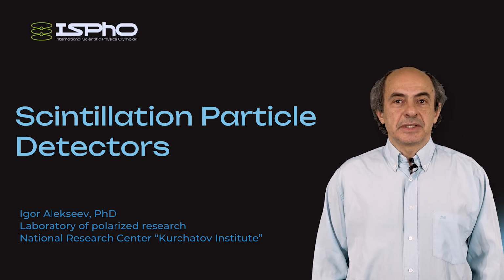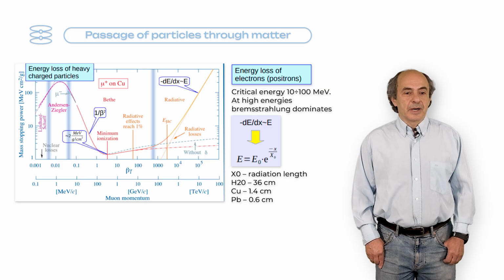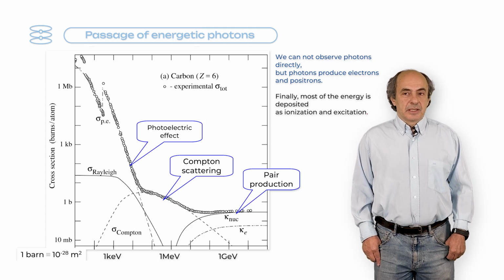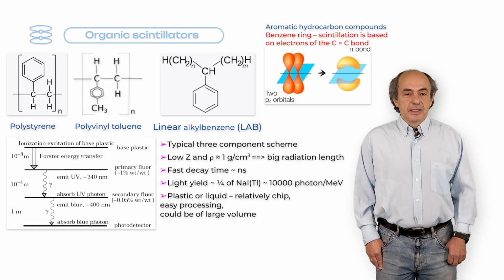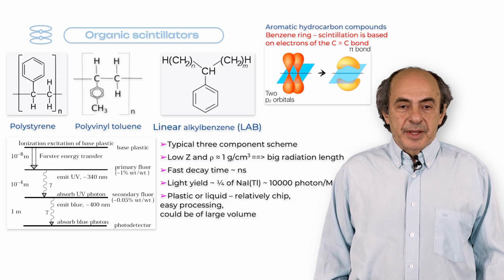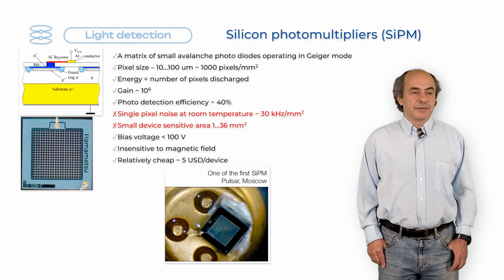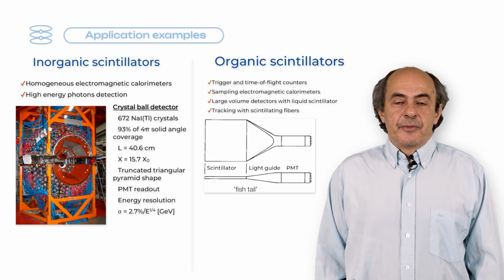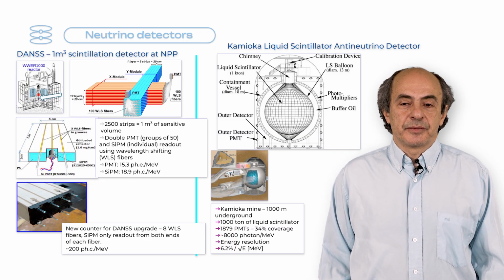ALEKSEEV OUT 02 06 26 2